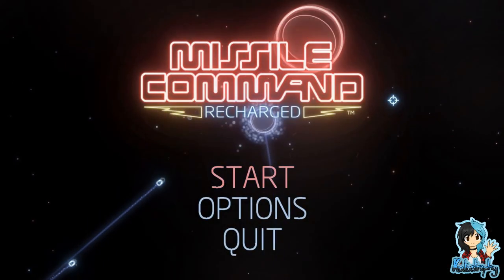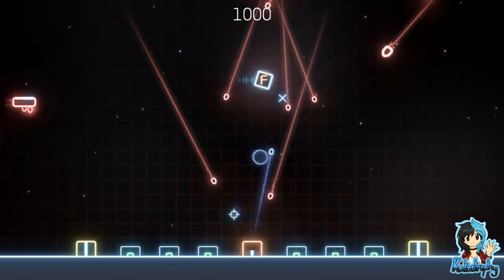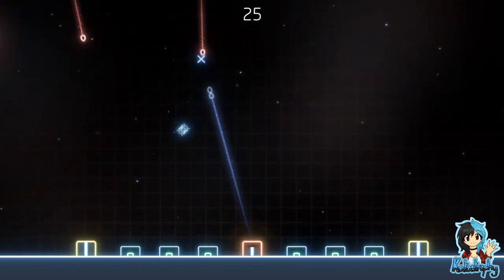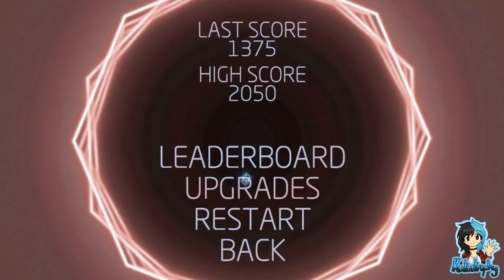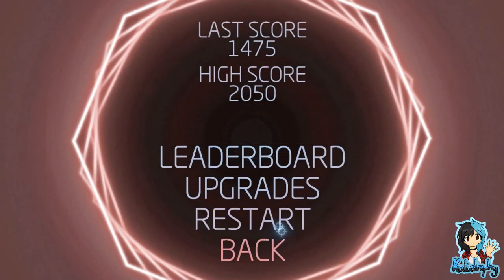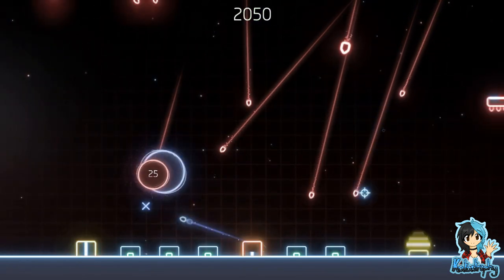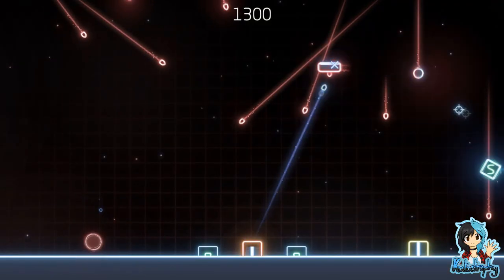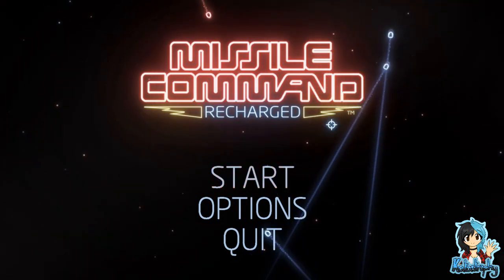Kata's Rev Dayz ¦ Missile Command: Recharged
~PLEASE¤READ¤THE¤DESCRIPTION~

Missile Command: Recharged is a re-imagining of a classic with fast-paced, arcade action where players must defend their bases by blasting an endless barrage of missiles hailing from the sky. Chock full of various speedy targets, power ups, upgrades and high replayability you are sure to miss out if you don't play this game!

Rev Dayz, aka Review Days occur on Mondays whenever I have a chance to record, edit and upload games offered to me by various developers. Each video contains my honest review, any critiques I may have and whether or not I feel you should consider the game for yourself.

Players:

Katastrophy

Game: Missile Command: Recharged by Atari